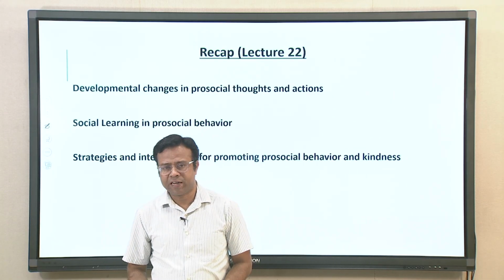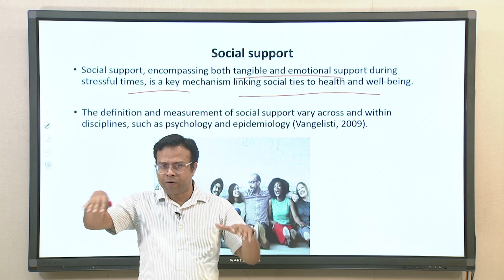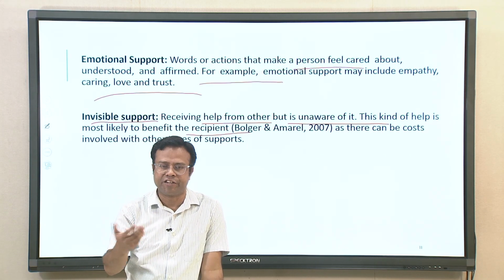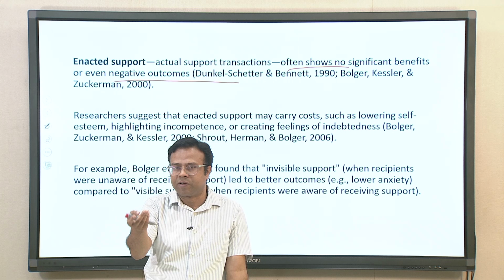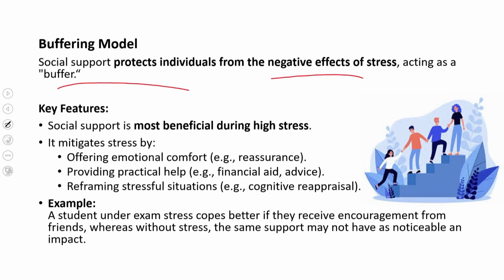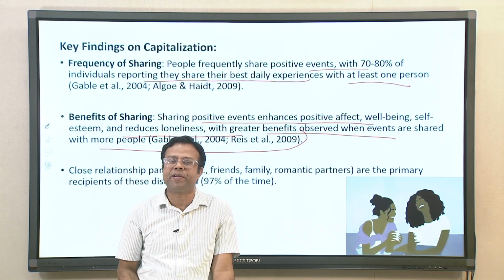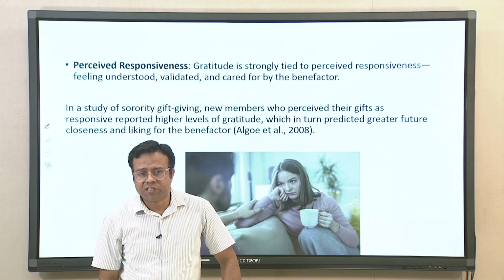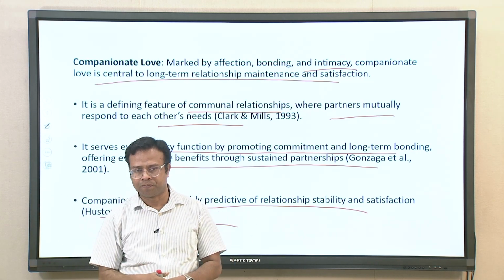Lec 26: Positive relationship and social support